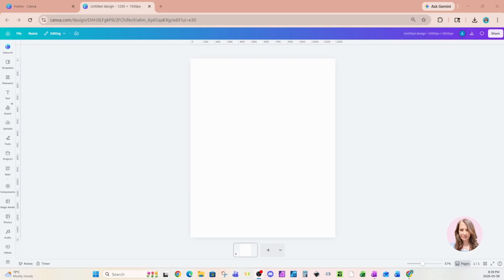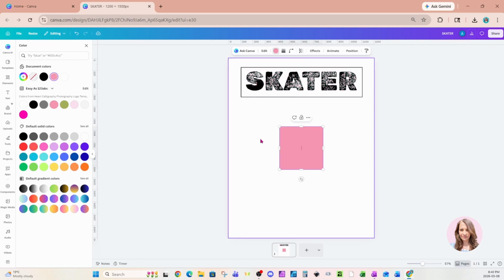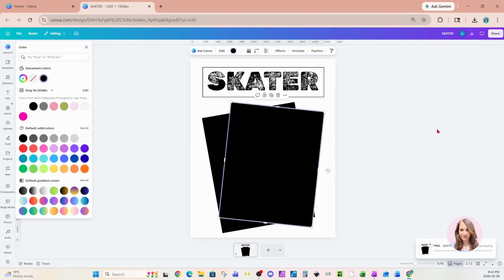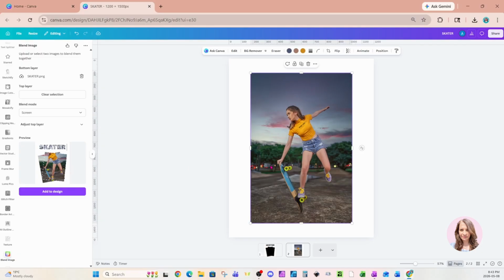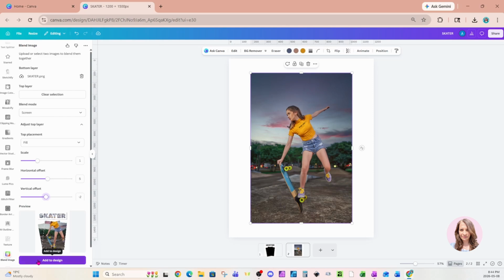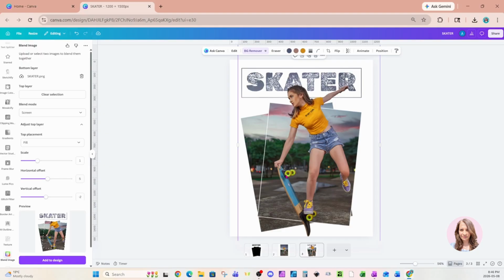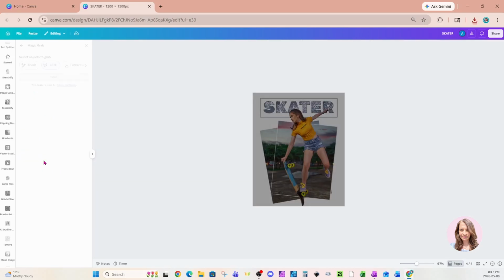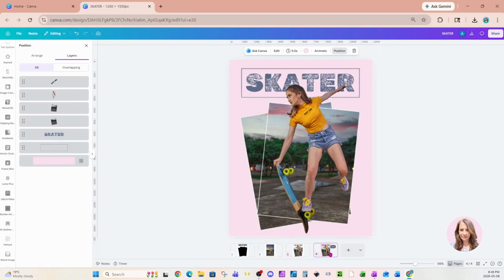Canva Pop Out Using Blending and Masking in Canva - Easy to Follow Tutorial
This Canva tutorial is specifically made for beginners. Learn how to blend images in Canva. Learn how to mask in Canva and create pop outs. Take your Canva skills to the next level with my tutorials that are easy to follow.